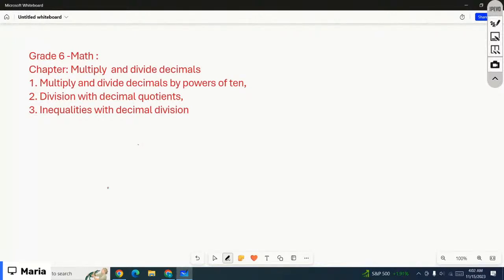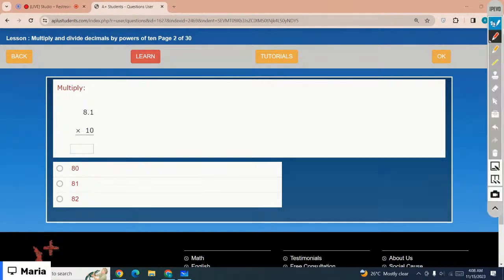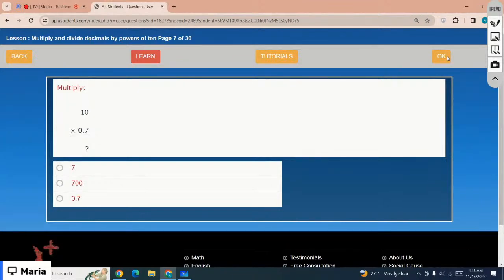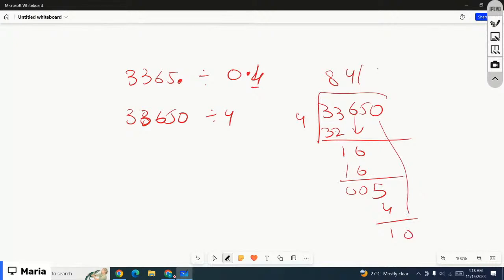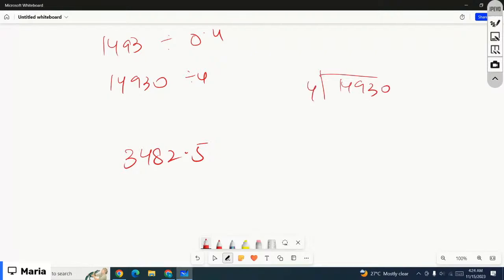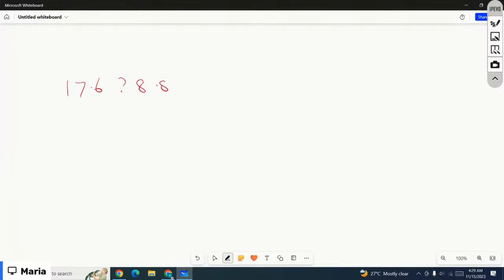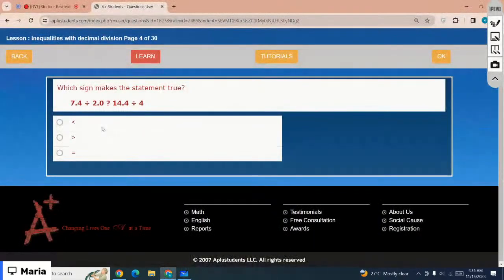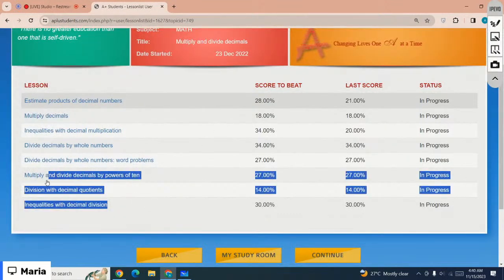Grade 6 -Math : Multiply and divide decimals by powers of ten, Division with decimal quotients, …